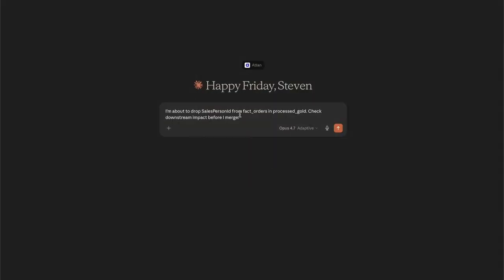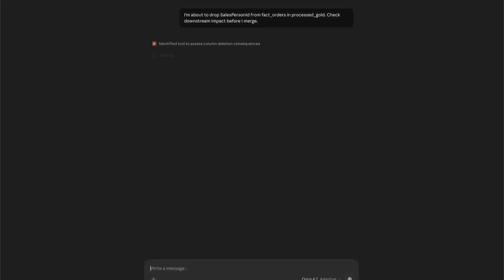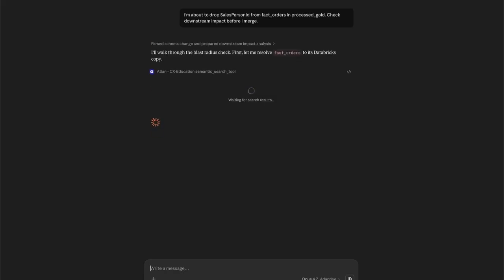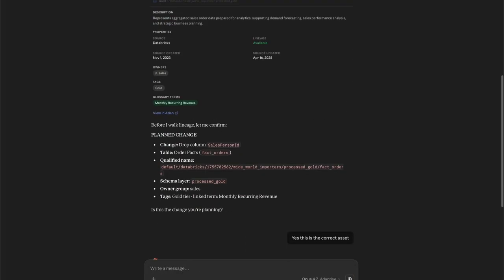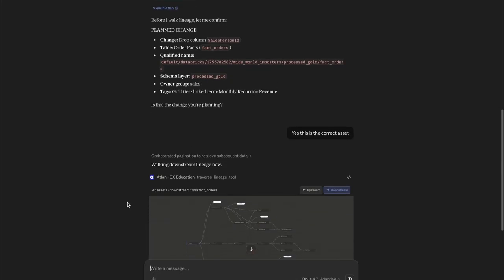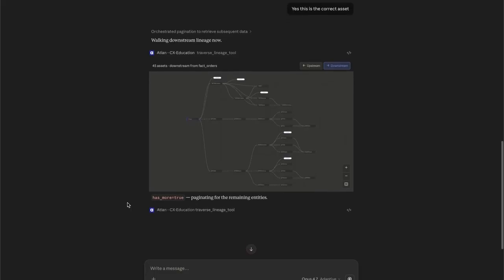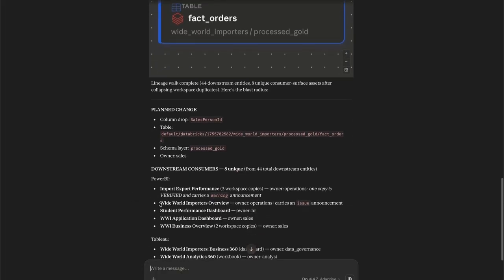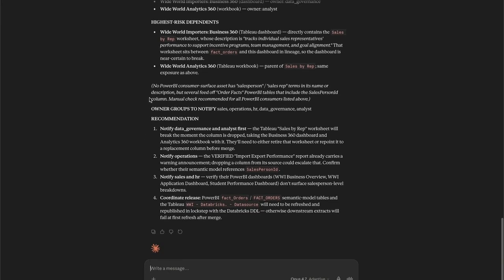How to Run Downstream Impact Analysis Before a Schema Change Using Atlan’s MCP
Impact analysis is the process of identifying every downstream asset that a schema change would affect before the change is made. When you alter a table or column, the reports, pipelines, and dashboards that depend on it usually aren't visible without manually traversing lineage across systems. This walkthrough shows how an AI agent using the Atlan MCP returns a full downstream impact analysis from inside your LLM, before a single line of schema changes.

How the Atlan MCP solves the downstream breakage problem: Most teams discover downstream breakage too late. This can be after a schema change is already in review or merged, when a dashboard fails or a pipeline errors out. Seeing the blast radius beforehand normally means switching tools and manually tracing lineage through a UI to find which reports depend on the table, which pipelines pass through it, and which columns get recalculated. The Atlan MCP brings the lineage graph into the conversation where the thinking is already happening. You describe the planned change in natural language and the agent identifies the assets and calls the Atlan MCP to look them up. Atlan becomes the source of truth for what those assets are and what depends on them. After you confirm the right assets from the surfaced metadata, the agent walks the lineage graph forward, tracing every downstream table, model, and dashboard that would be affected. It assembles an impact summary listing the affected assets, the nature of each dependency, and who to contact before proceeding. The full context lives in one conversation with no tool switching. Unlike platform-native catalogs that only see dependencies inside their own system, the Atlan MCP traces impact across warehouses, BI, and pipelines in one pass.

Key Takeaways
- The Atlan MCP returns a full downstream impact analysis before any schema changes. You describe the planned change in natural language and the agent traces every dependent table, model, and dashboard, so the blast radius is clear while you're still deciding what to do.
- Impact analysis moves from after-the-fact to decision time. Instead of discovering breakage once a change is in review or merged, the engineer gets the full downstream picture the moment they're still deciding, which is what prevents broken pipelines from reaching production.
- The impact summary names exactly who to contact before proceeding. Beyond listing affected assets and the nature of each dependency, the agent surfaces the right owners, turning a lineage trace into an actionable change-management step.
- The context lives where the thinking already happens. The lineage graph comes into the LLM conversation directly, so there is no context switching and no separate lineage tool to open, which is what makes it possible to move faster without losing oversight.

About Atlan
Atlan is the context layer for AI—the missing context layer for enterprise AI that gives every agent the data graph, lineage, and governance it needs to act on trusted data. For impact analysis, the enterprise data graph and the Atlan MCP server turn distributed lineage into one living context layer an agent can traverse forward at runtime to map the blast radius of a change. Trusted by data teams at HelloFresh, Nasdaq, and Plaid, and named a Leader in the 2026 Gartner Magic Quadrant for Data & Analytics Governance.